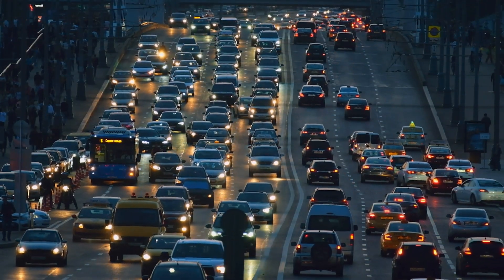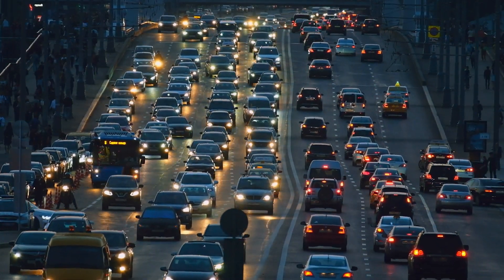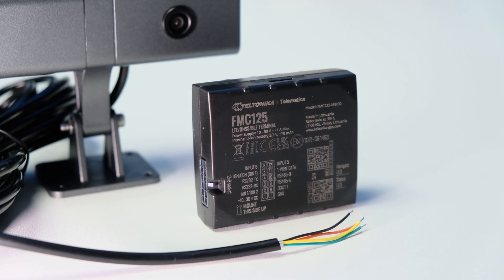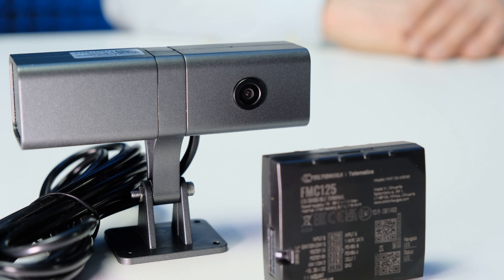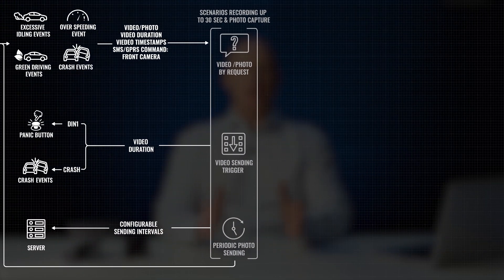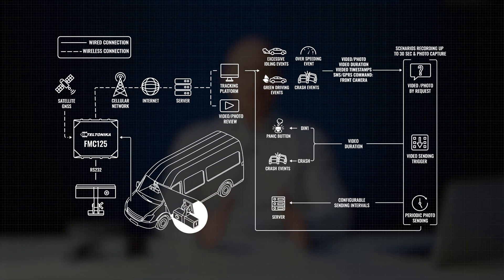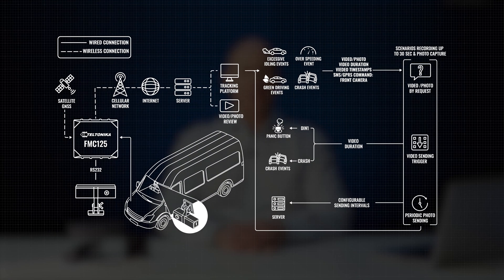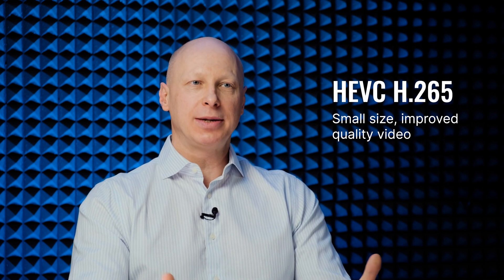Use Case | Vehicle Front View Recording Solution | Teltonika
With so many dangers on the road, companies are increasingly looking for different solutions to improve driver safety. However, finding one that is easy to use, provides important data, evidence or statistics and complies with regulations can be challenging.

In the fast-paced world of transport, fleet efficiency, safety, and accountability are paramount. Teltonika offers a practical, reliable, and compliant solution to these challenges, combining FMx125 or FMx225 series tracker with Teltonika DashCam connected via RS232 port.

00:00 – Introduction
00:20 - Challenge
01:02 – Solution
02:51 – Benefits
03:48 – Contact us